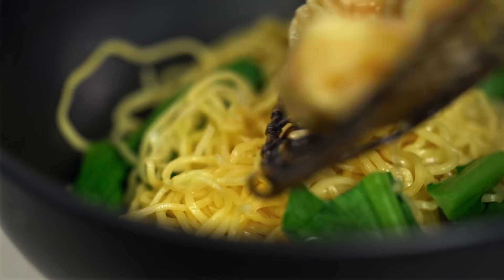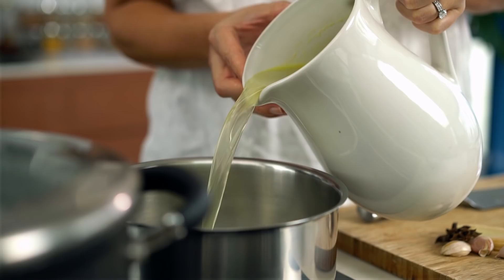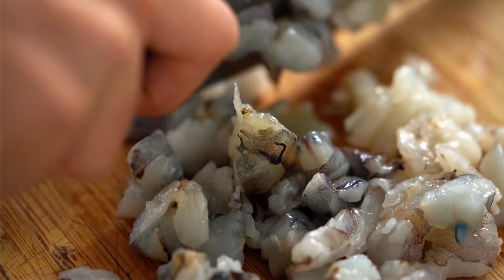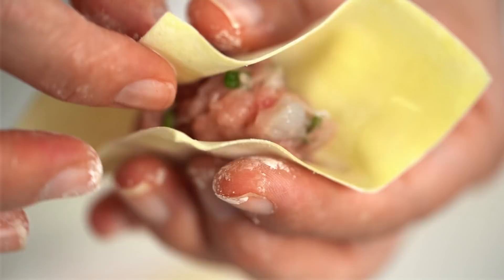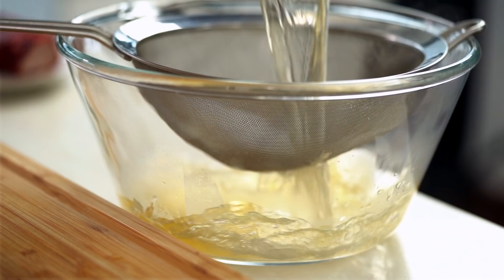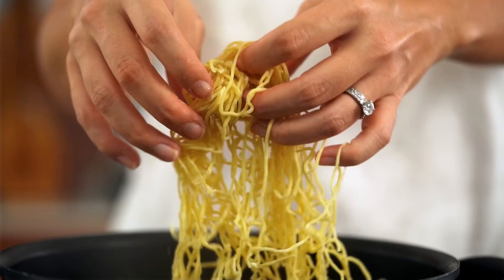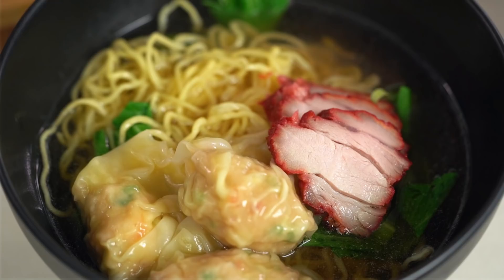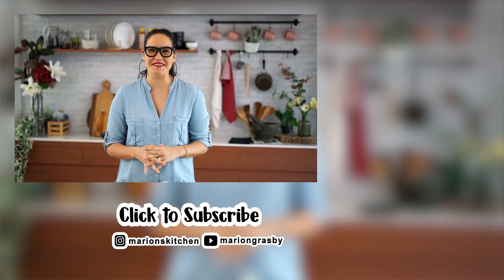The Thai Street Food Noodle Soup You Can Make At Home - Marion's Kitchen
The ultimate Thai street food noodle soup - Wonton BBQ Pork Noodle Soup. With my homemade Chinese char siu pork (recipe link below).

ABOUT MARION